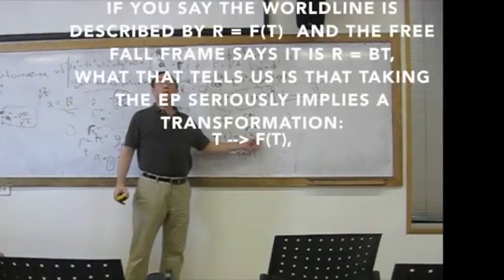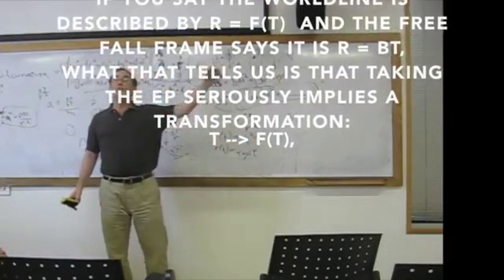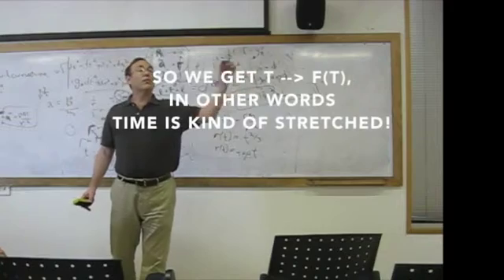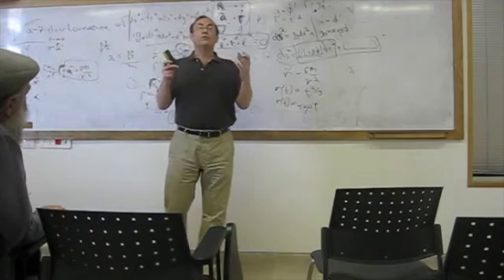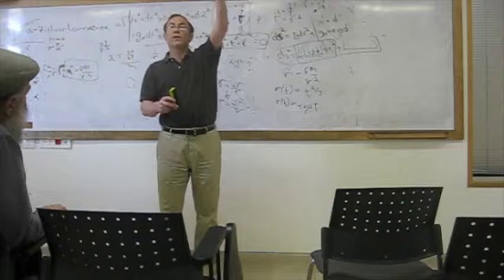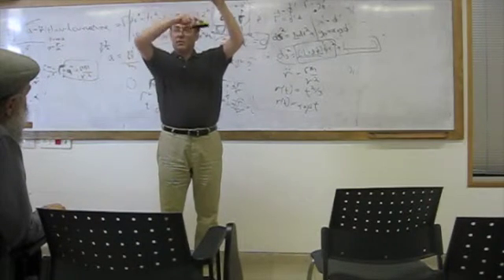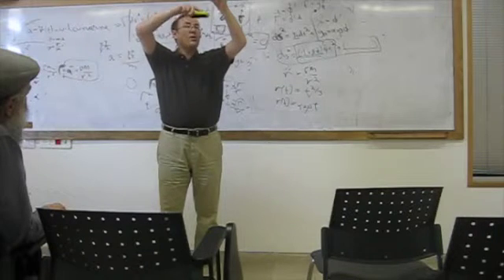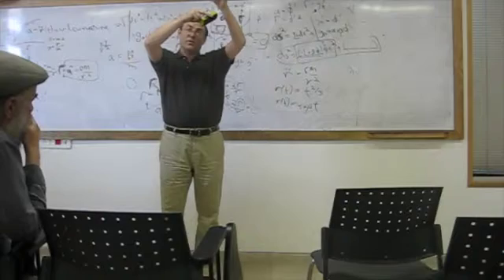Quantifying the time-stretching leading to Newtonian gravitational accleeraiton, via the EP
We use the newtonian infalling solution  r = t t2/3, doing a type of  reparametrizing of  t   . See references to calculations in Misner Thorne & Wheeler (MTW), and Weinberg
Time-dilation is the metric-level aspect of the three-tiered phenomenon of spacetime curvature.
At the level of 'Riemann curvature', there is geodesic deviation, which is observed near earth via the tidal effect, so that neighboring inertial (free fall) particles have relative acceleration;
at the level of the 'connection' there is the notion of the straightest worldline seeming curved to us, ie inertial (free fall) particles seeming to be accelerated (though they are actually inertial);
at the metric level there is the phenomenon of time-dilation, which affects the path of 'least time' for a free particle making an inertial (free fall) state seem accelerated to us.
       ('7c ' toGREGORY bgux2, NYU 09 NOT metric)